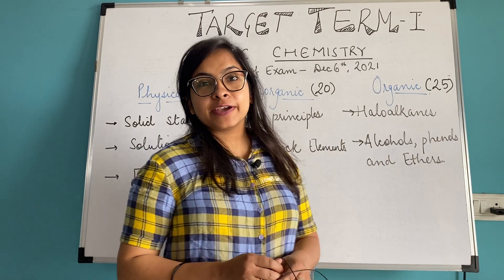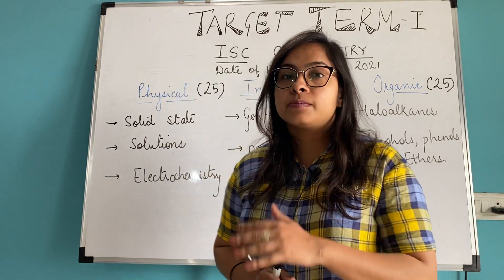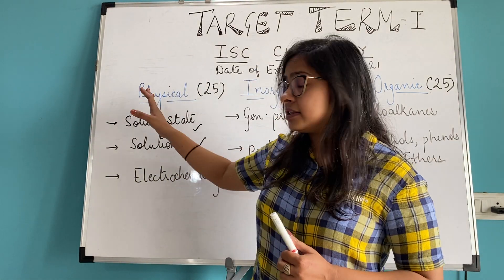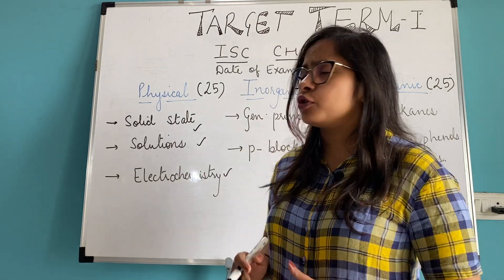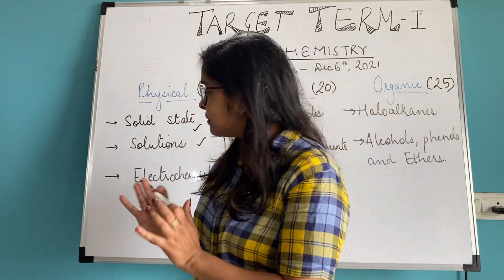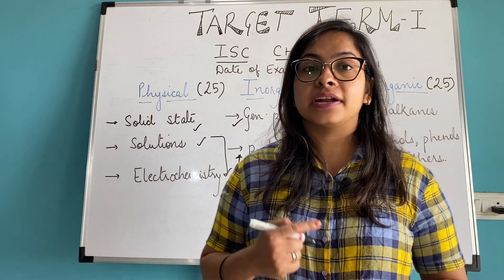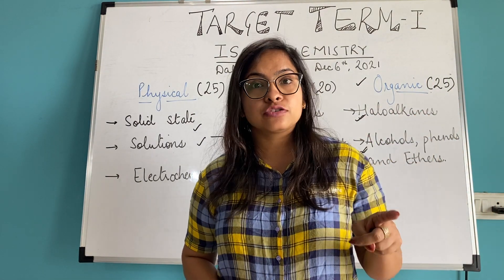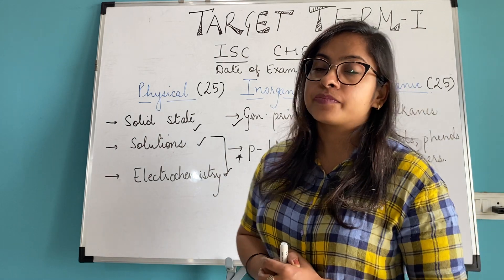CHEMISTRY STRATEGY TO SCORE 70/70 | TERM 1 | ISC 2022 | CLASS-XII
For MATHS crash course-